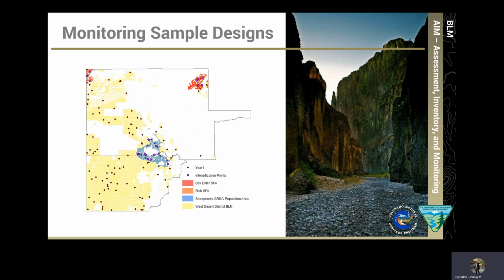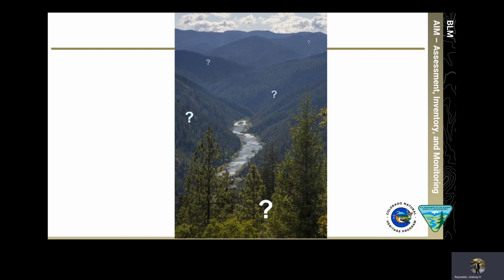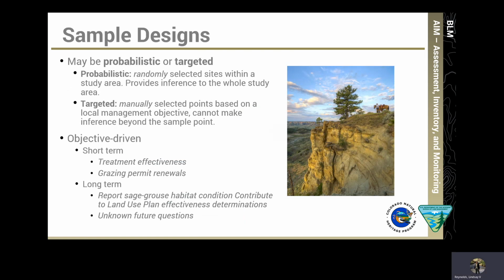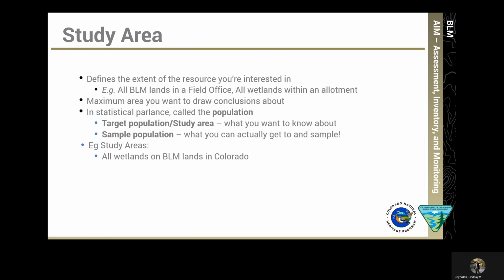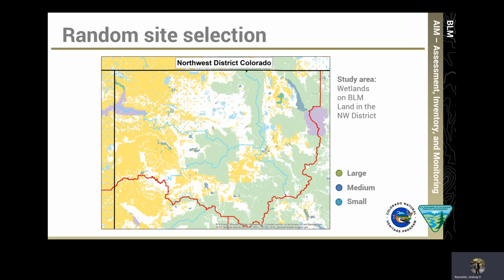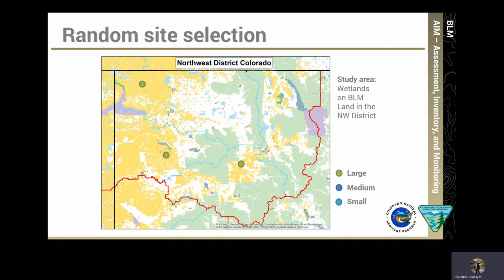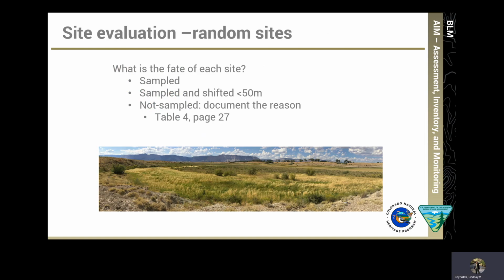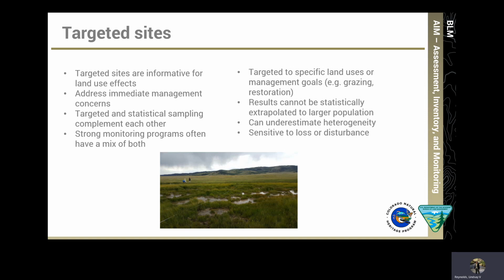Monitoring Sample Designs